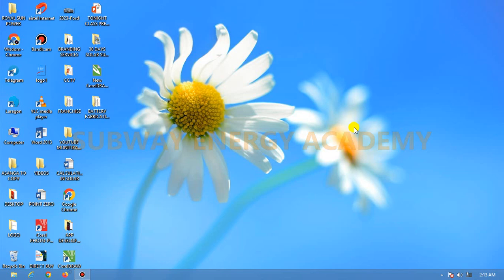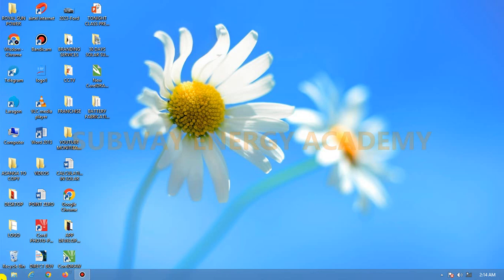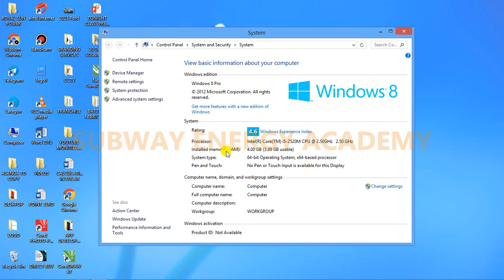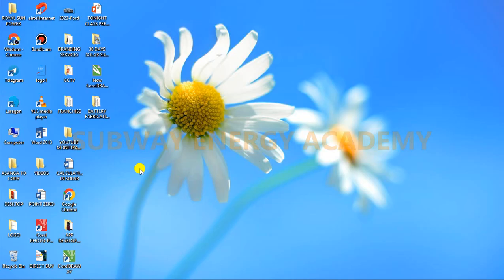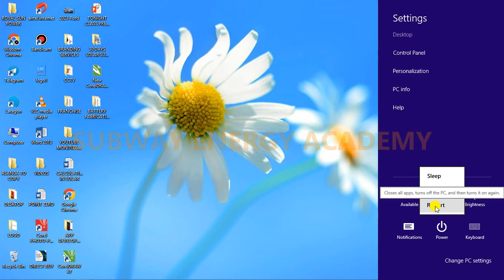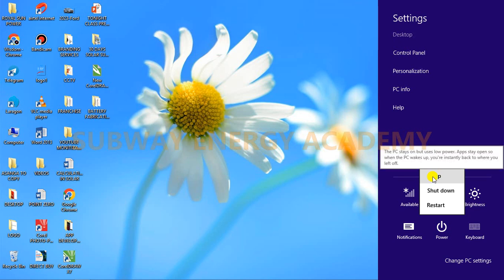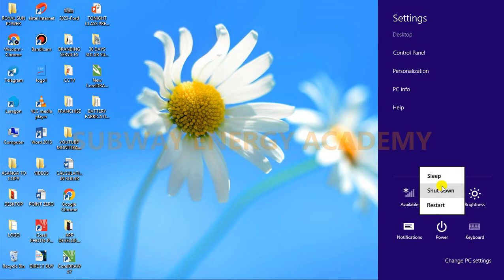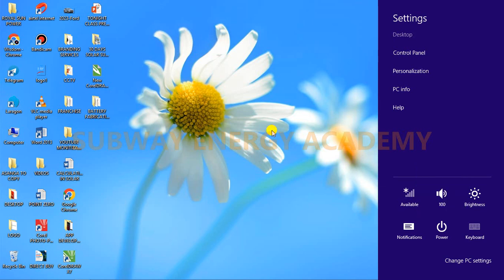MODULE 6 B BOOTING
BOOTING OF THE COMPUTER